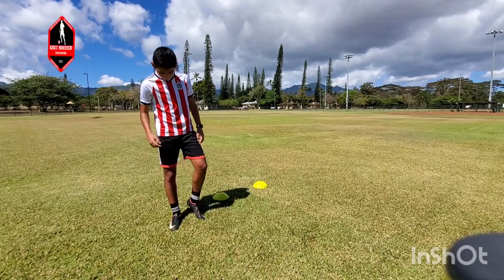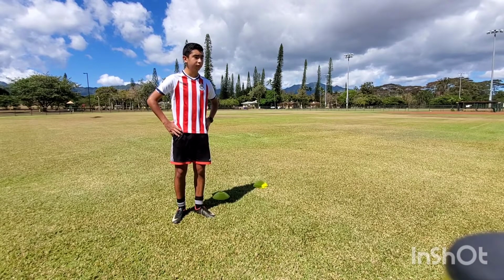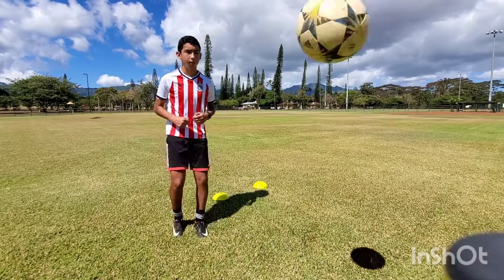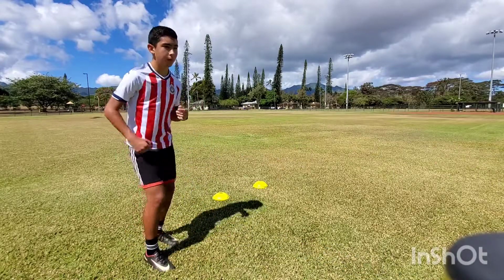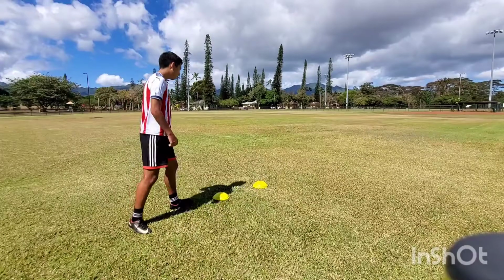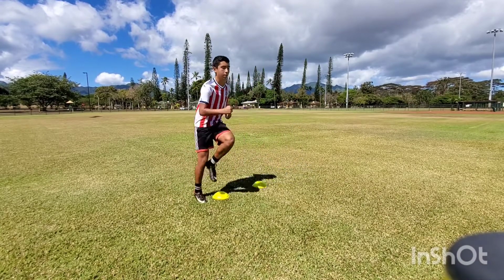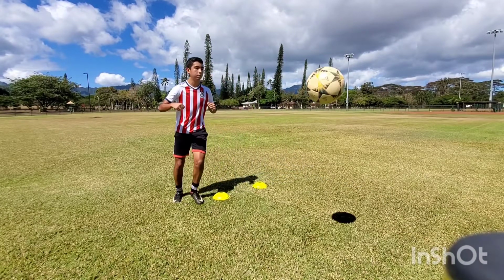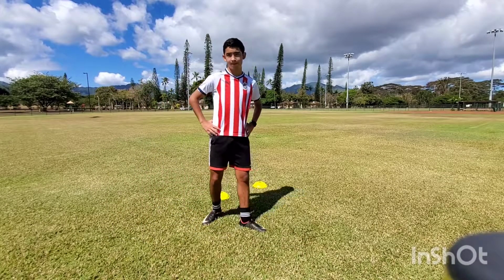SOCCER TRAINING DRILLS FOR BEGINNERS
Today today we bring you 1 Simple Soccer Drill For Beginners | Soccer Training and Drills At Home For Beginners.  This is an easy to do soccer drill vs advanced soccer drill for beginners that you can when you can practice any prove on as you begin with us as you begin with the basic drill and then you move on to the more advanced single touch drill while doing lateral movements focus on doing the drill correctly rather than speed speed will come later focus on the fundamentals first before you try to get to Advanced we hope you enjoy this video don't forget to like And subscribe share content and remember the notification Bell so you know when we upload our most recent videos.

No Gym needed, train at home with one of the best suspension systems in the market click on The Human Trainer System: